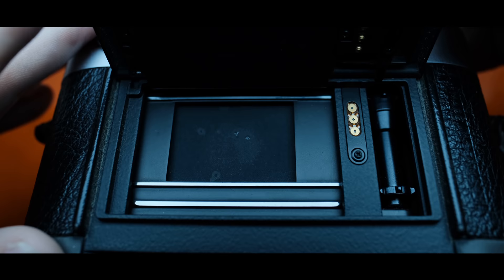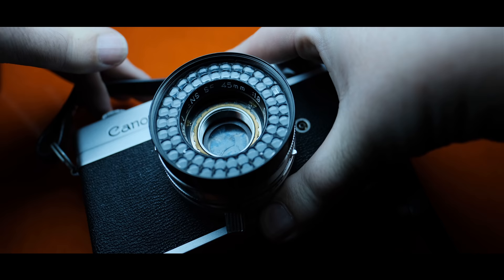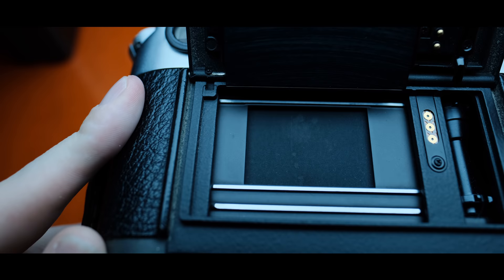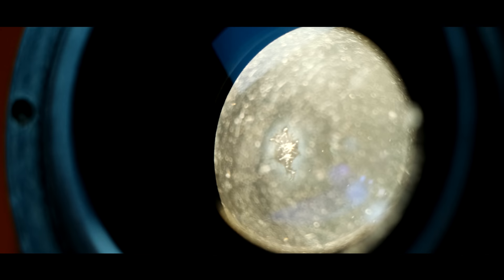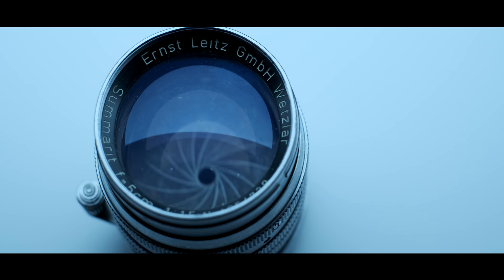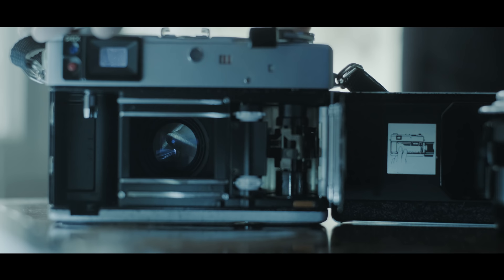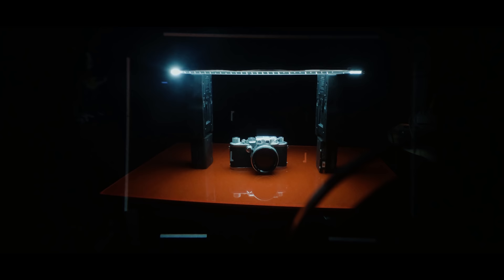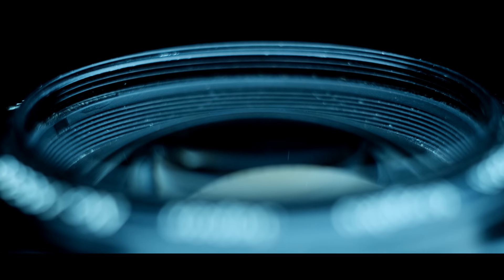How to BUY your first FILM CAMERA.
So you've heard about this film thing, but don't know what to look for when buying a film camera.  Here are five tips that will help you on your first purchase.

Video shot entirely on the Fuji X-T3

Shot in F-Log with a Tiffen Glimmer Glass 1 filter for the vlog section

Lenses used:
Fuji 35mm 1.4
Fuji 16mm f1.4 WR

Big thanks to Xiaoxing Han for putting up with my constant photos of her.  and on Instagram @xiaoxinghan